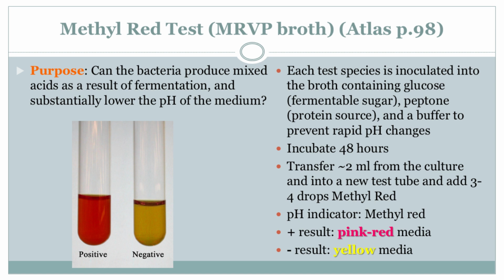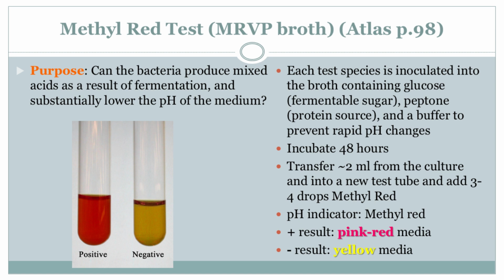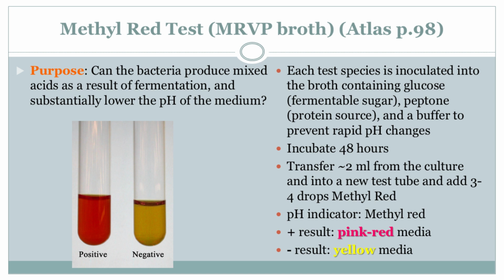Methyl Red MR Test - Microbiology Class - Podcast (CC)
In this video, we discuss the Methyl Red (MR) Test, an essential part of the MR-VP (Methyl Red Voges-Proskauer) test. This test helps identify bacteria capable of performing mixed acid fermentation, producing stable acidic byproducts from glucose fermentation, which lower the pH significantly.

Key points covered:

Purpose: To detect organisms that produce stable acidic end products (such as lactic acid, acetic acid) from glucose fermentation.
Procedure: After incubation in MR-VP broth, 3-4 drops of Methyl Red indicator are added.
pH Indicator: Methyl Red turns red at a low pH (below 4.4), indicating a positive result. A yellow color (pH above 6.0) indicates a negative result.
Results Interpretation:
Red color: Positive result, indicating stable acid production.
Yellow or orange color: Negative result, indicating the absence of mixed acid fermentation.
This test is commonly used for identifying enteric bacteria. Watch to learn how to perform the test and interpret the results accurately!